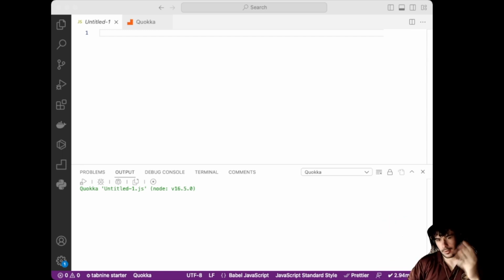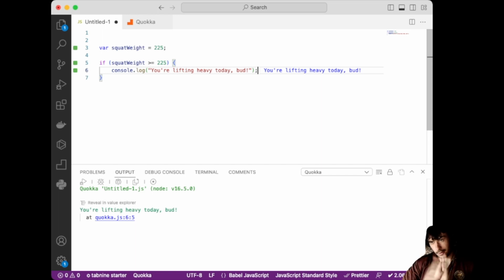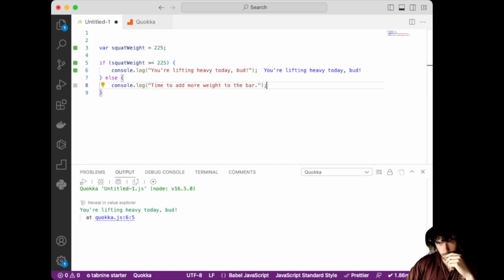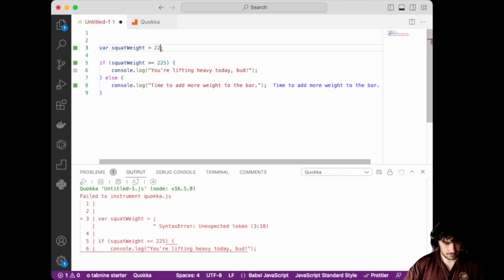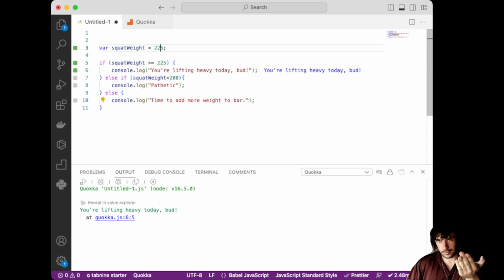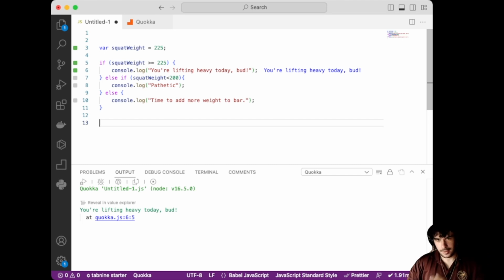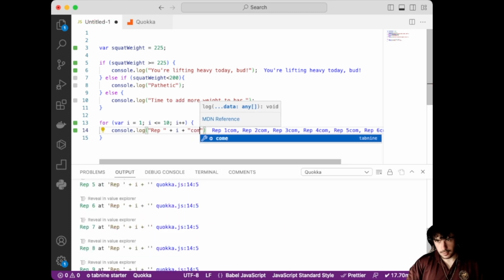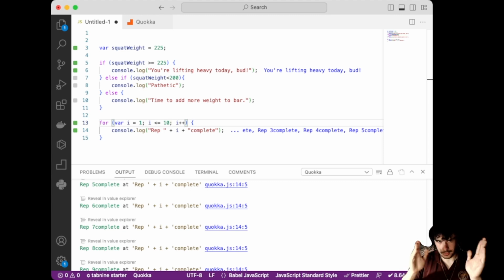Meathead Coding: Control Flow Statements and Loops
Looking to level up your coding game, bro? In this installment of Meathead Coding, we're gonna talk about Control Flow Statements and Loops. Yeah, I know, it sounds boring as hell, but trust me, this is where the real gains are made.

We'll cover everything from IF statements to FOR loops, and I'll show you how to use these tools to make your code run smoother than a well-oiled squat rack. And if you think you can't handle it, well, maybe you need to hit the gym and work on your mental toughness, 'cause we're going full beast mode.

So come on, bro, let's get jacked on code and flex on those haters. We'll be writing some sick code that'll have you looking as shredded as Ronnie Coleman in no time. Are you ready to get swole? Let's do this!